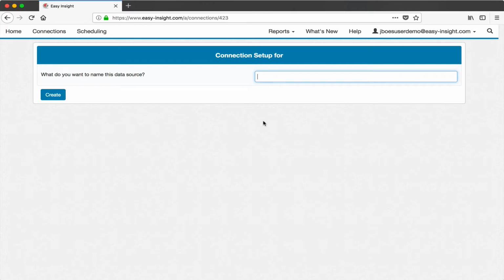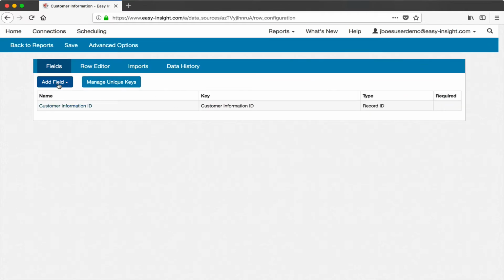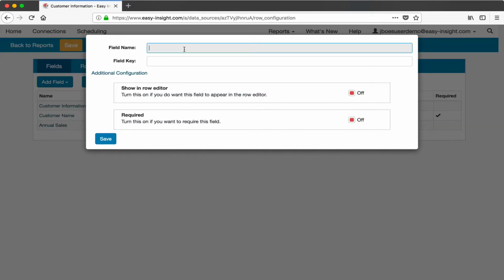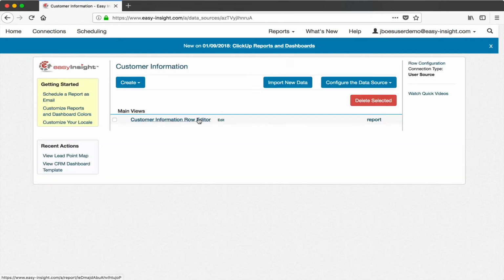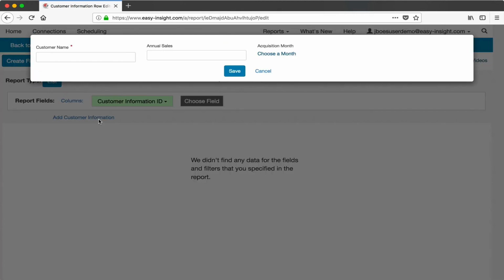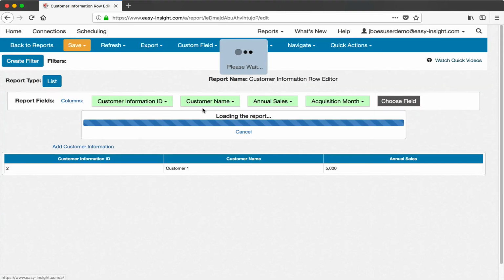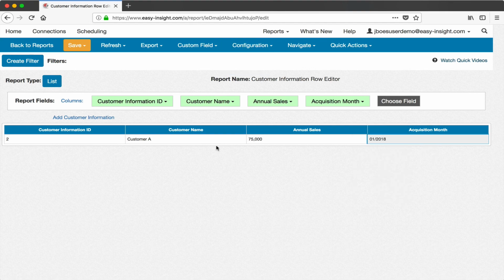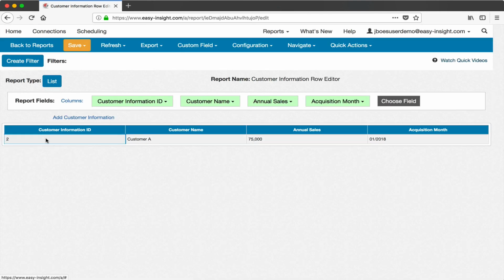Custom User Sources in Easy Insight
This video provides a quick introduction to creating custom user sources in Easy Insight.